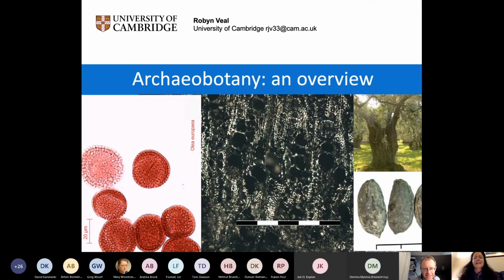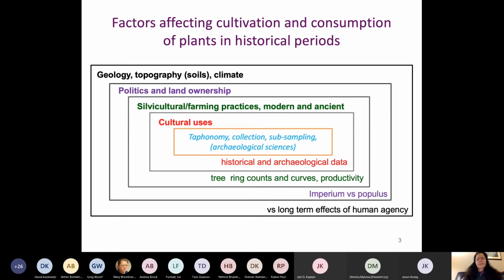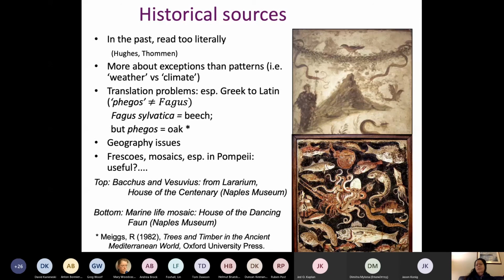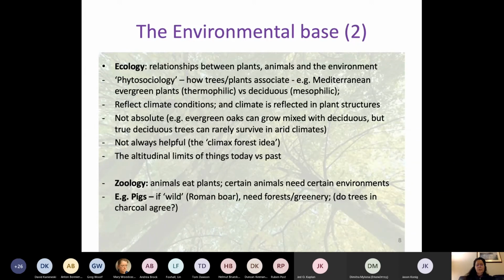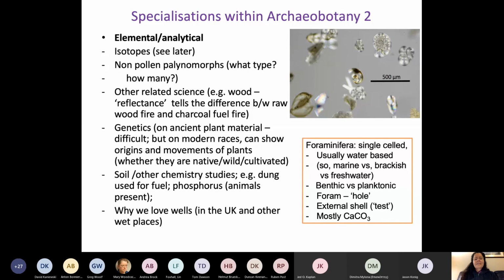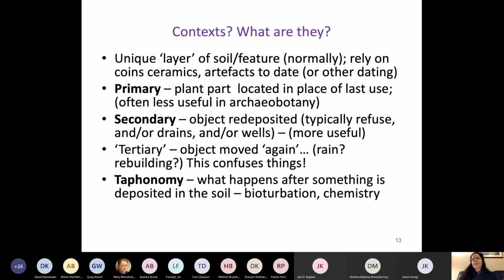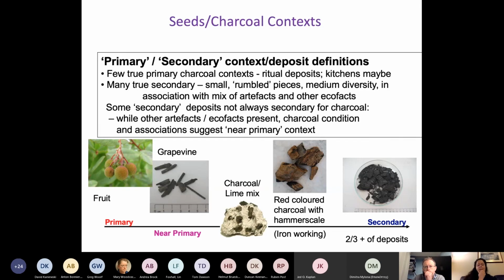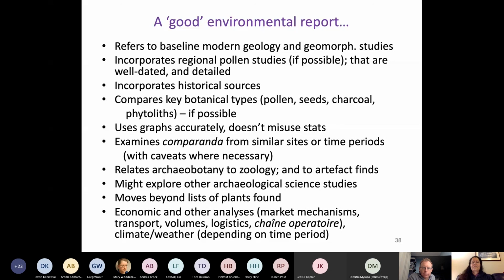Palaeobotany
Paper by Robyn Veal (Cambridge)

Given as part of the "Plant and Animal Remains" panel, at the workshop "Interdisciplinary Engagement in Ancient Environmental Studies: Prospects and Problems", hosted by the Centre for Ancient Environmental Studies in  October 2020.